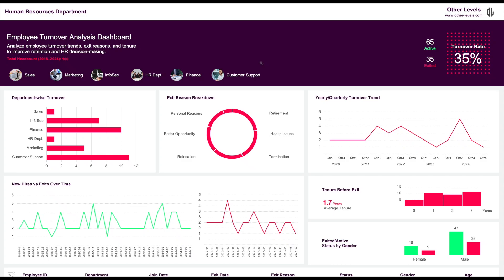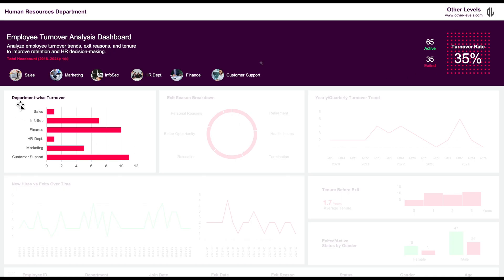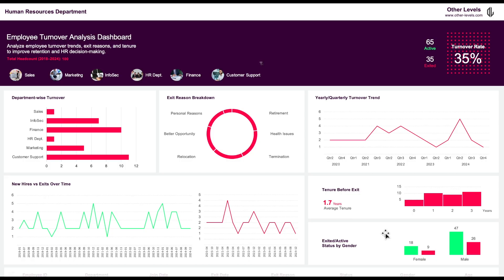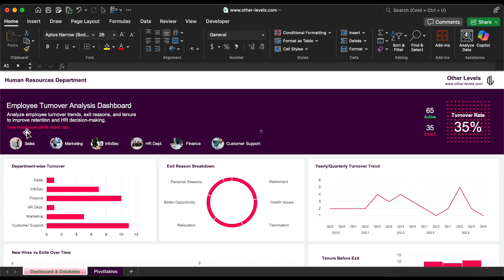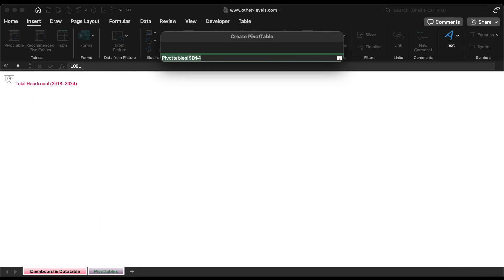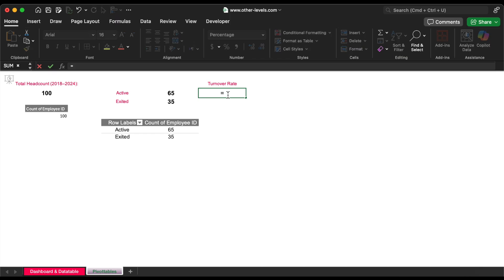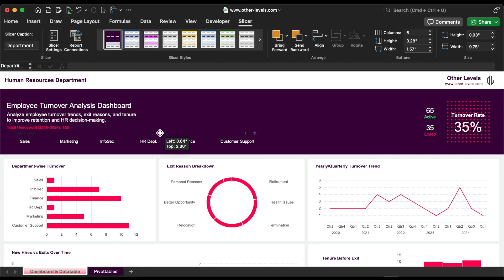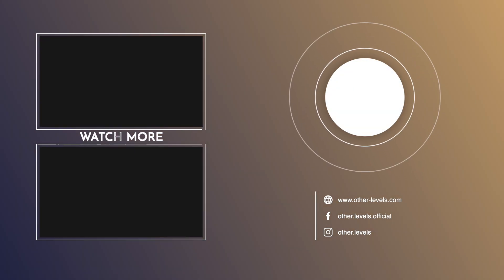HR Analytics in Excel: Track Employee Engagement & Turnover Dashboard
⭐️ Employee Turnover Analysis Dashboard in Excel
 This powerful Excel dashboard helps HR professionals and analysts track employee exits, new hires, turnover trends, and departmental performance — all in a dynamic and interactive format with slicers and pivot charts.

Key Features:
 •  Headcount tracking from 2018–2024
 •  KPIs: Active employees, exited employees, turnover rate
 •  Department-wise turnover bar chart
 •  Exit reason breakdown pie chart
 •  Quarterly turnover trend line chart
 •  New hires vs. exits comparison
 •  Tenure before exit histogram
 •  Active vs. exited by gender
 •  Interactive slicers with icon integration
 •  Auto-updating data linked to pivot tables
 •  Fully scalable — supports up to 100,000 employees

This Excel template is designed for easy data updates and customizable reports. Just update the raw data table and all dashboard metrics will refresh automatically.
Includes slicers, trend lines, and detailed visualizations built with pivot tables — no macros required.
Sample dataset included to help you get started quickly.

0:00, Employee Turnover Analysis Excel Dashboard Overview
0:30, Dashboard Title, description, and main KPIs
0:59, Department wise Turnover bar chart
1:13, Exit Reason Breakdown Pie chart
1:28, Yearly/Quarterly Turnover Trend line chart
1:38, New Hires vs Exits Over Time line charts
1:49, Tenure Before Exit Histogram chart
1:57, Exited/Active Status by Gender column chart
2:10, Dashabord dataset
2:43, Get this Excel Template other-levels.com
2:55, How to get the Total Headcount
4:43, Total Active, Exited Employees, and the  turnover Rate
5:17, Creative Excel Dashboard Slicer
6:27, how to Hide Excel sheet tabs in Mac